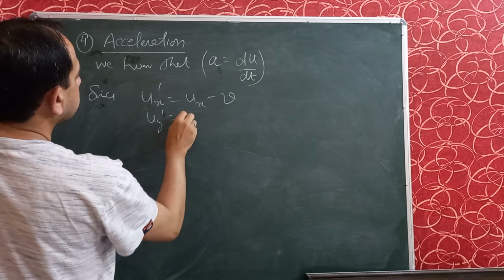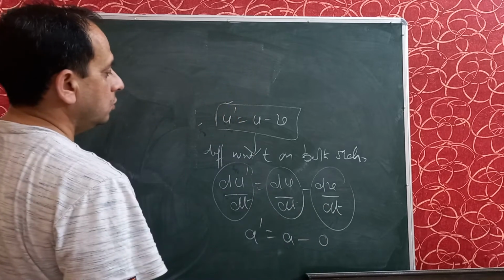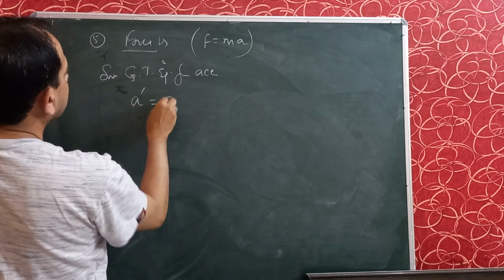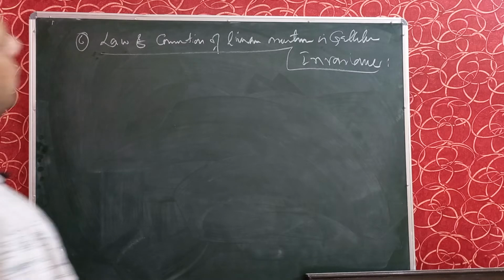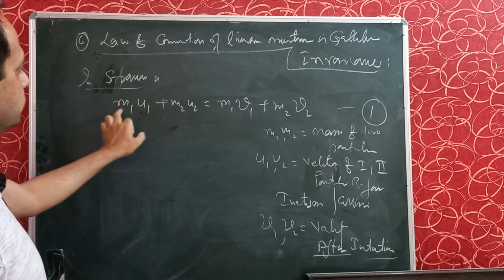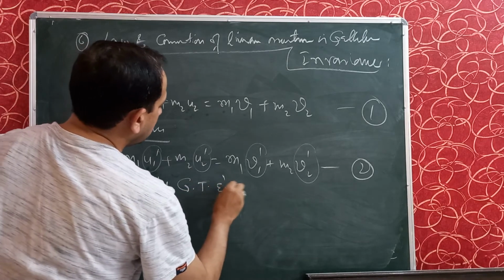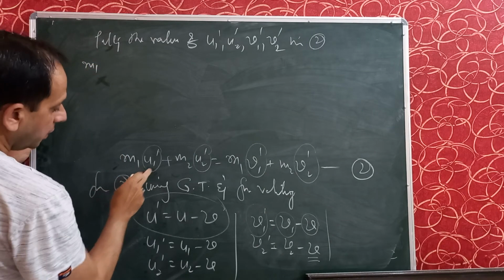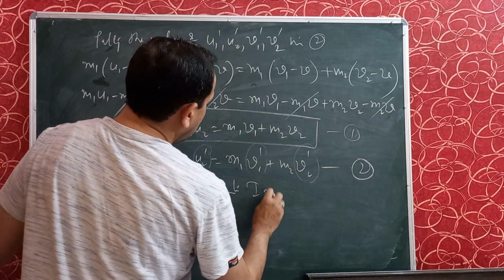Frame of Reference 4